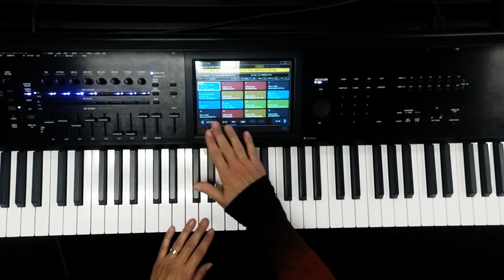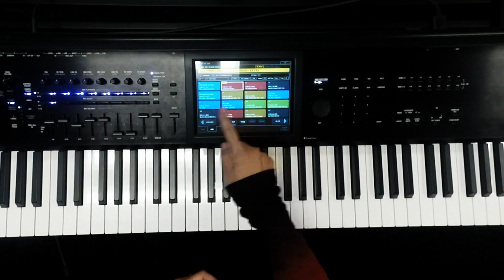Kronos Training // Bayside Worship // Weekend Set Up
The Worship Ministry of Bayside Community Church exist to Reach people for Christ, Raise them to become followers of Christ, and Release them into their God given purpose. We've released 3 worship albums thus far and our newest album is available